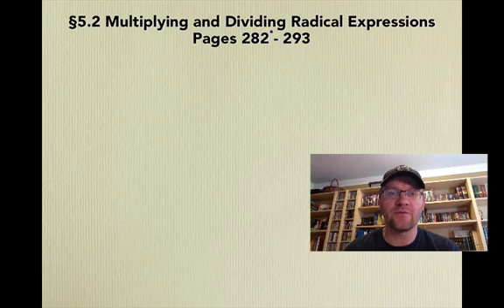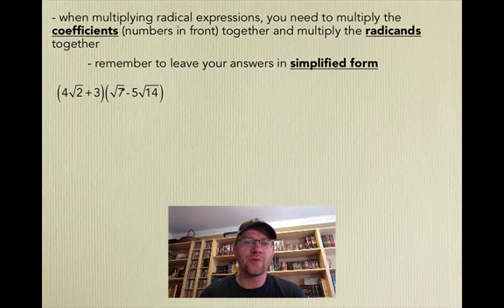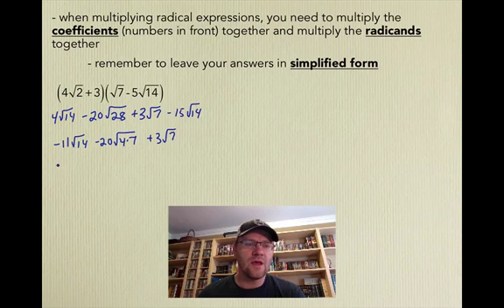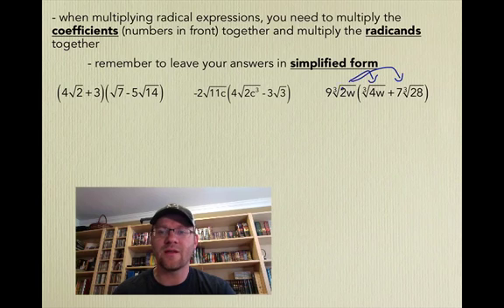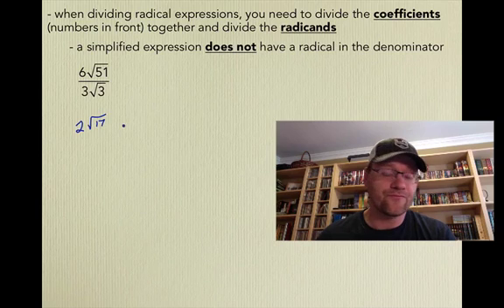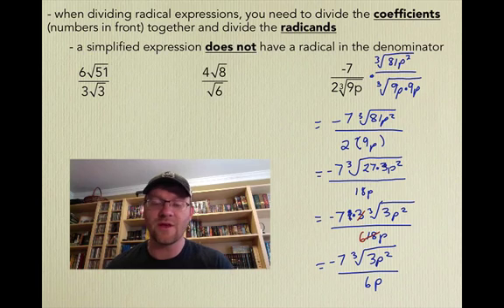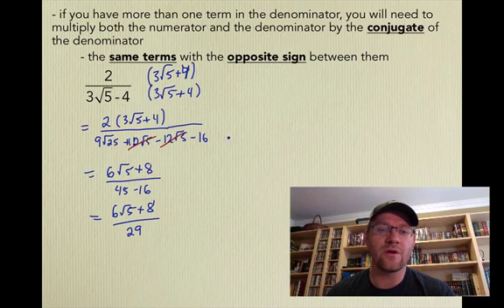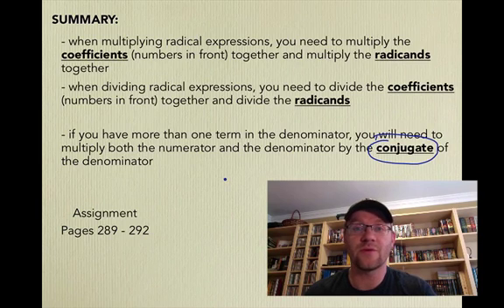5.2 Multiplying and Dividing Radical Expressions (Pre-Calculus 20)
A lesson about multiplying and dividing radical expressions.